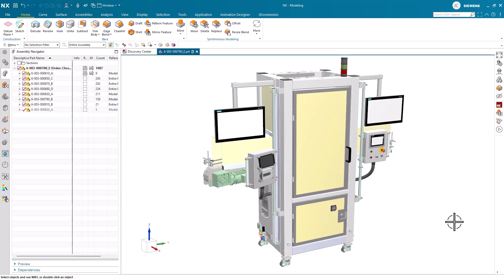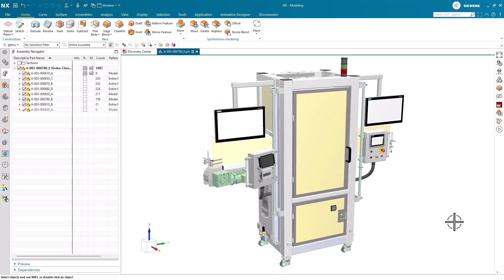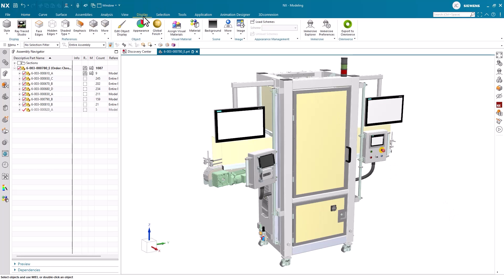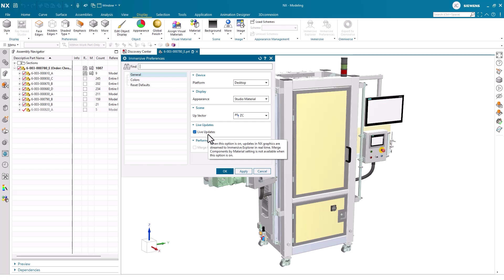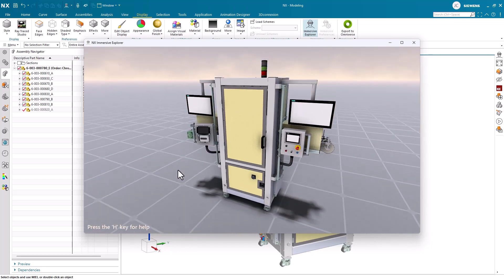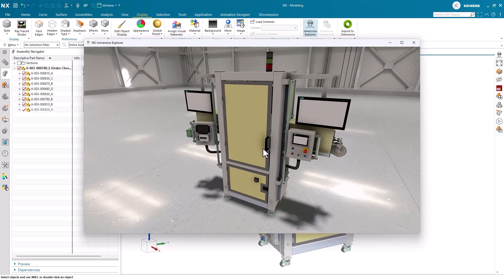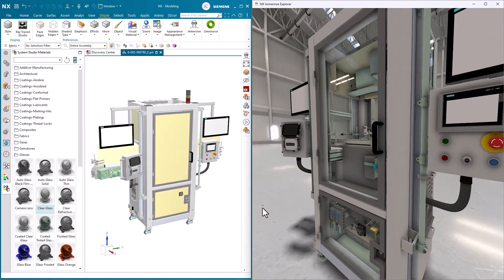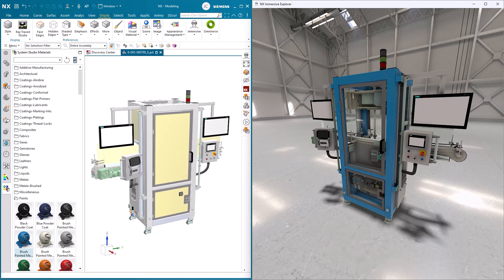NX | Tips and Tricks | Getting started with NX Immersive Explorer on Desktop Part 1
In our latest NX™ software Tips and Tricks video, we explore how to use NX Immersive Explorer for Desktop to achieve high-level 3D rendering and view new design changes in real time.

Take a look to learn about👇

Essential settings and preferences for getting started ⚙️
Basic movement and navigation techniques🕹️
Material change and its impact on the Immersive experience 🧱